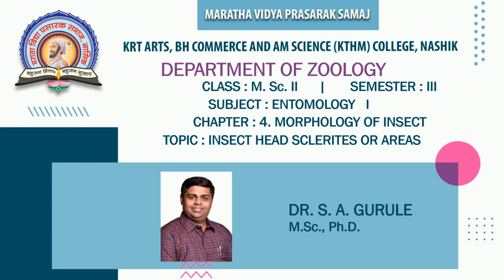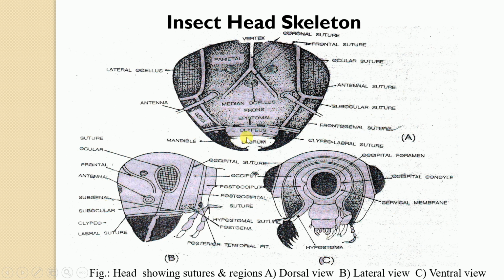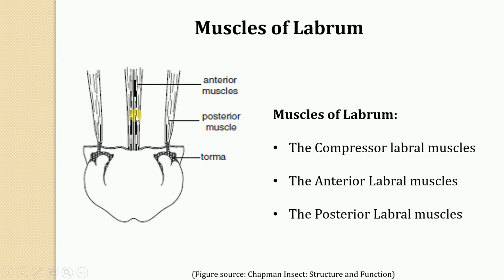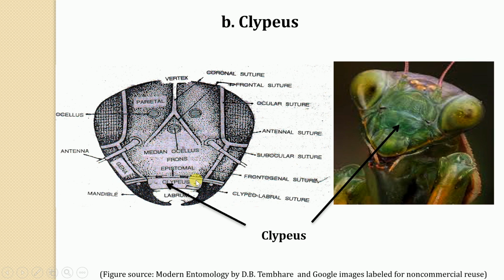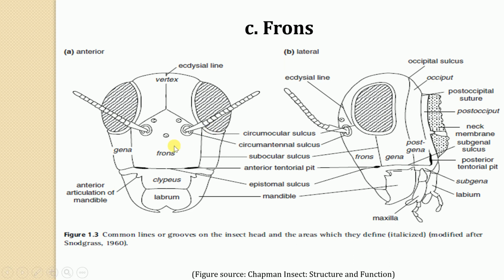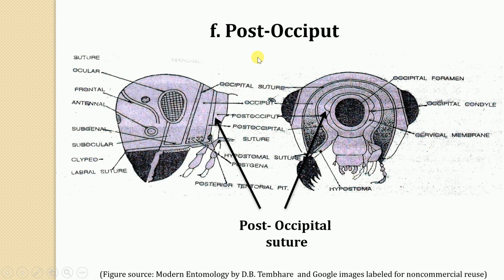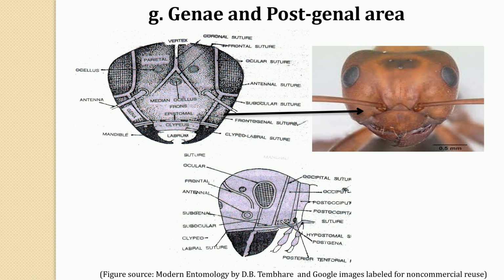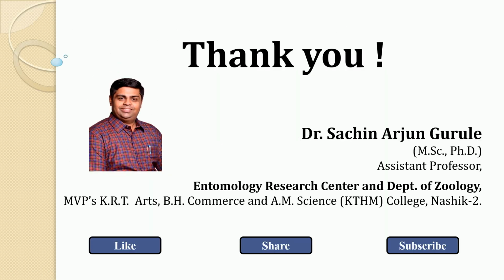The Insect Head Sclerites or Areas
Topic: The Insect Head Sclerites or Areas